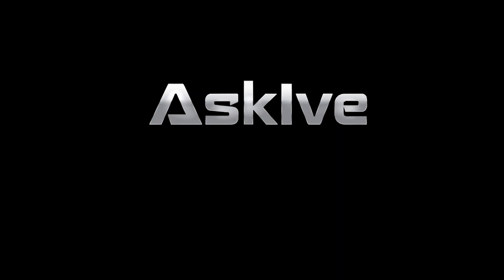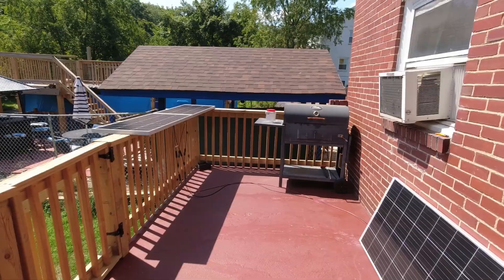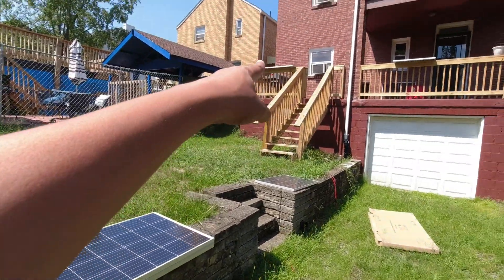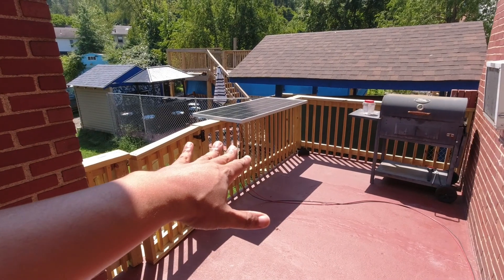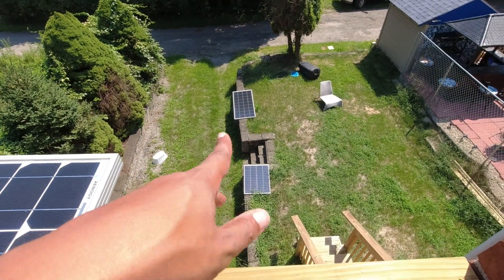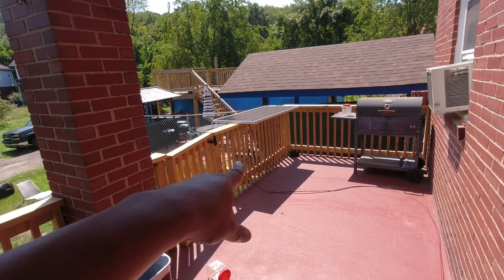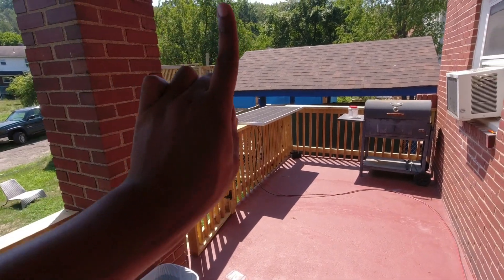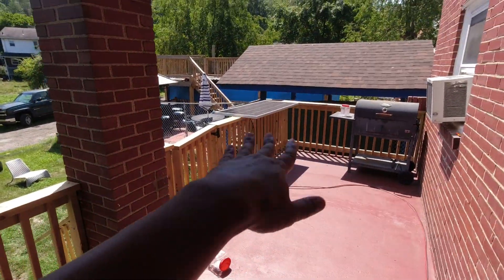HQST 190 Panel | Unboxing / Size / Output Test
My panel FINALLY came. HQST made a misstep and the order never went to the warehouse but be that as it may, it's here. I'm psyched! Lets unbox it!

HQST 190 Watt Solar Panel

Rich Solar 200 Watt 12 Volt Solar Panel (Now Avail On Amazon)

COMLIFE Mini Desk Fan

EcoFlow River Max